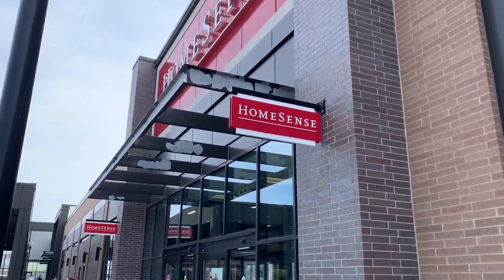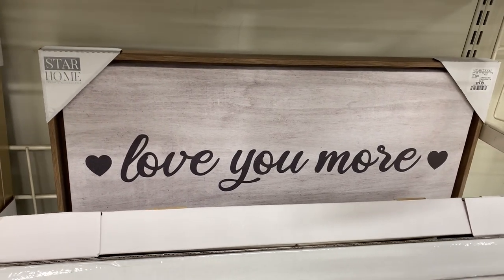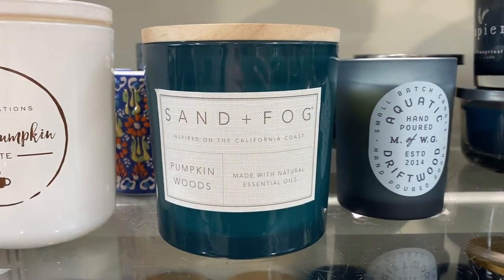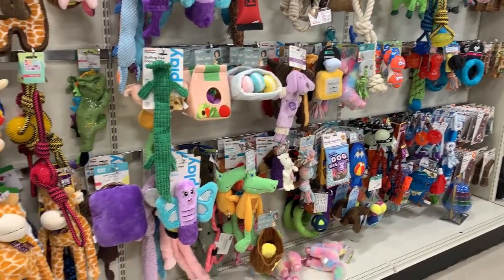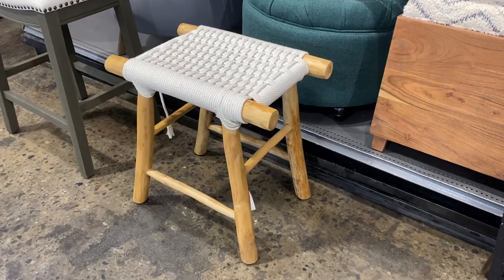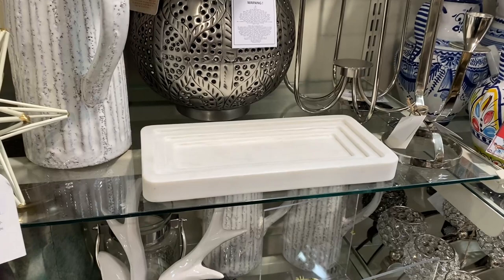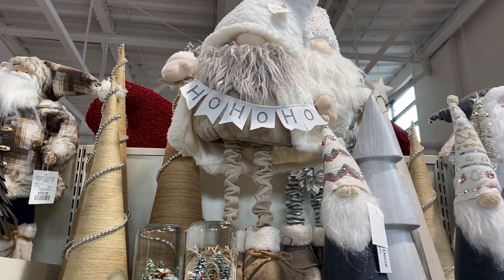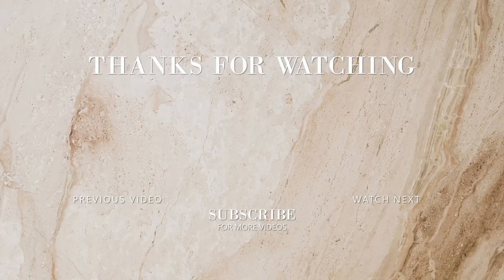FALL + HOLIDAY SHOP WITH ME | HomeSense/HomeGoods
In this video we are taking a shopping trip to HomeSense (Canada’s version of HomeGoods) to see what's new for this fall and holiday season.

T I M E  S T A M P S :

0:00 Intro
0:11 Fall Decor
0:26 Wall Decor: Frames, Art, Mirrors
1:23 Candles
1:55 Textiles: Pillows, Blankets, Rugs
2:44 The Pet Aisle
3:02 Furniture
4:12 Bathroom Accessories
4:42 Kitchen Accessories
5:01 Holiday & Christmas Decor
6:13 Outro

I M A G E  &  I N F O  C R E D I T S :
Home Sense, CB2, Crate & Barrel